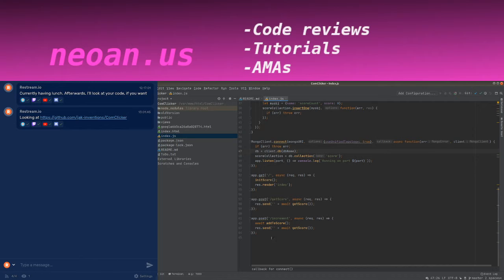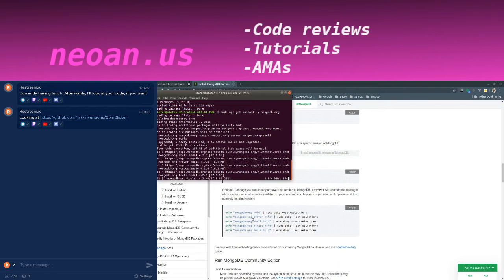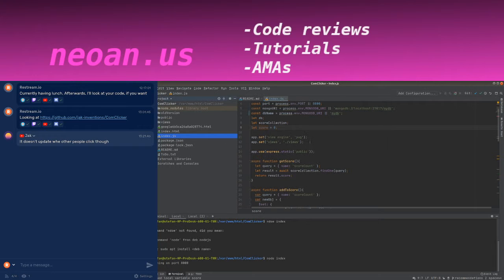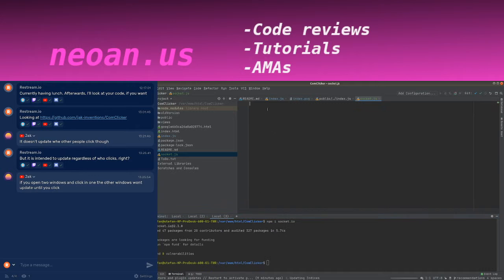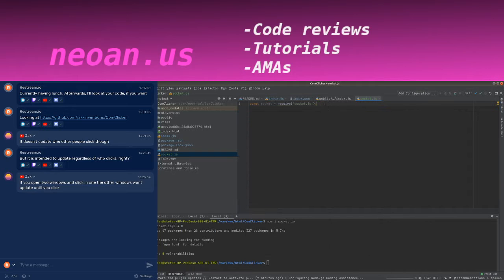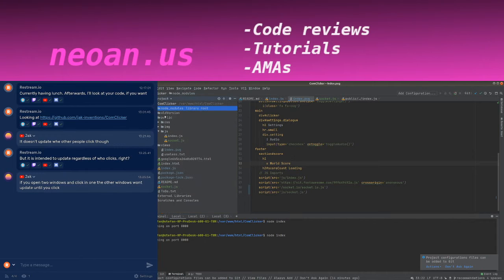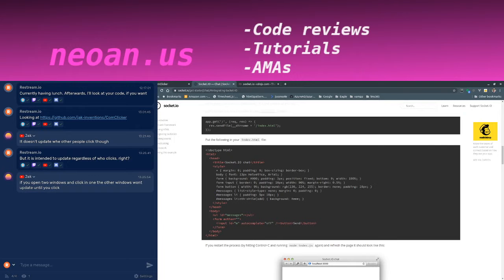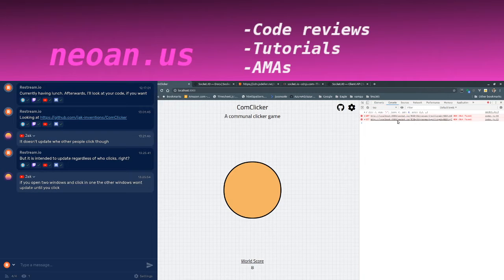Livestream von Stefan Röhrl